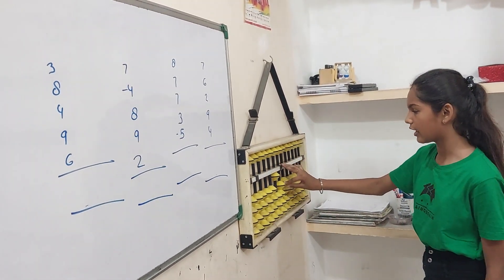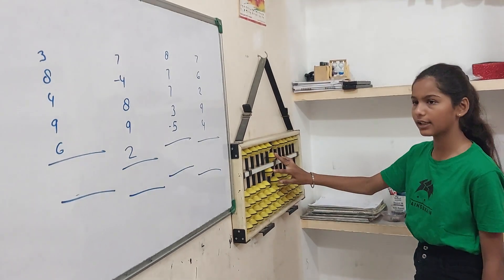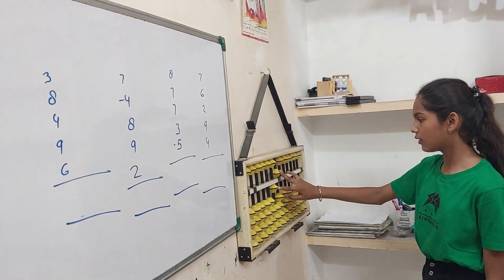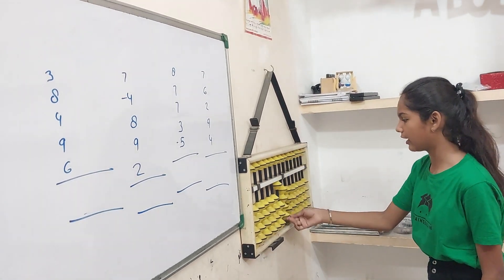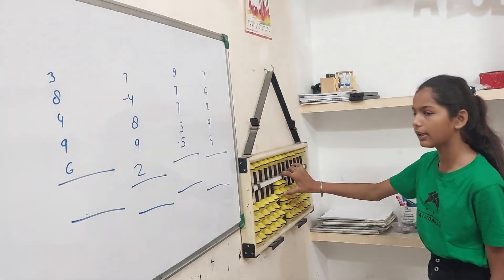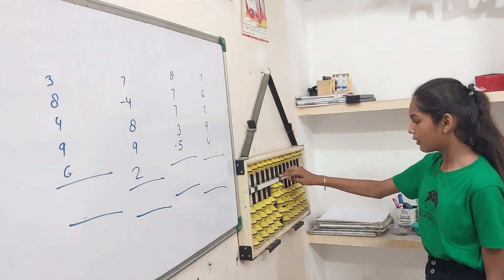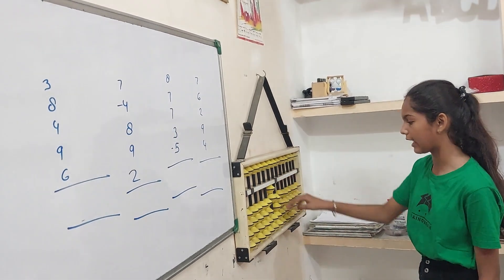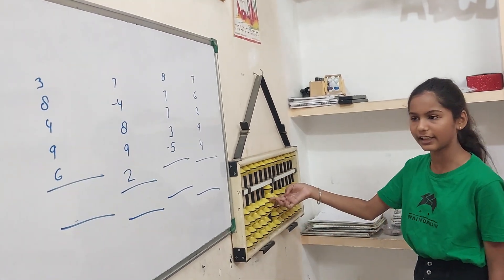Classes by Pooja